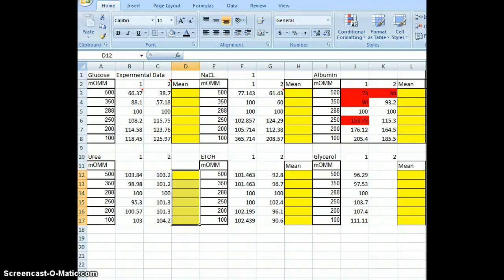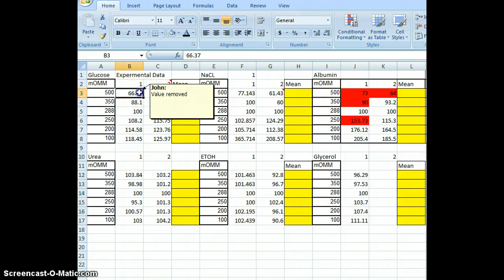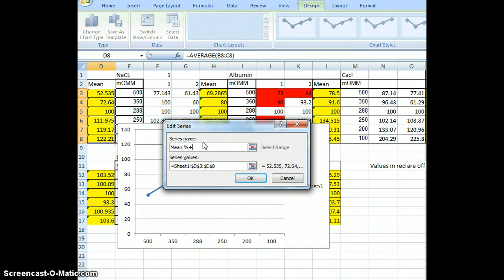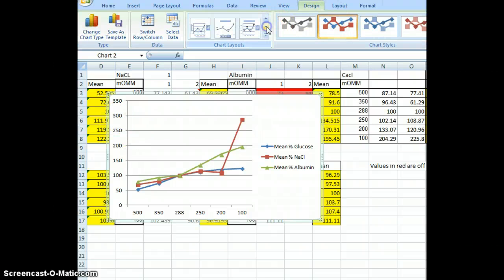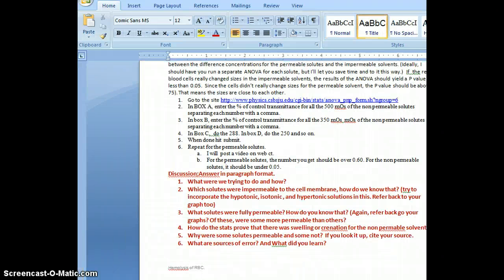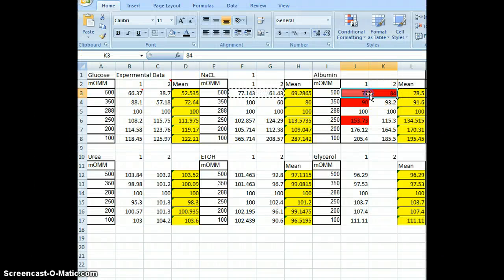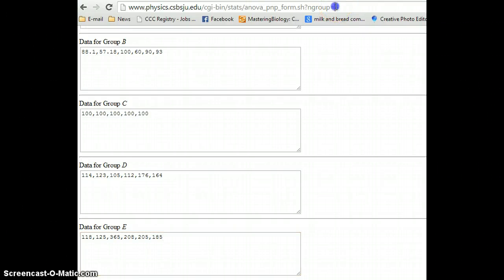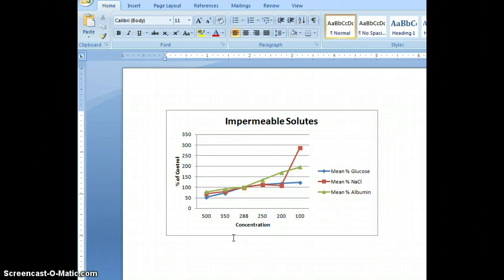Red Blood Cell Permeability PC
How to do line graph